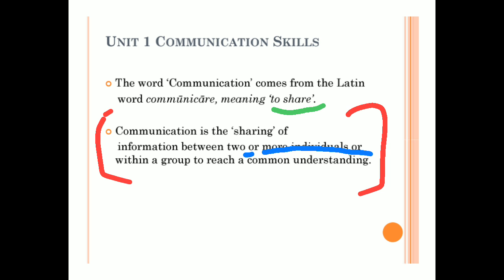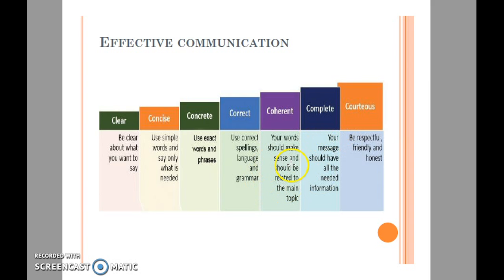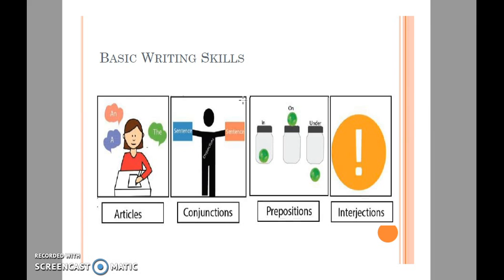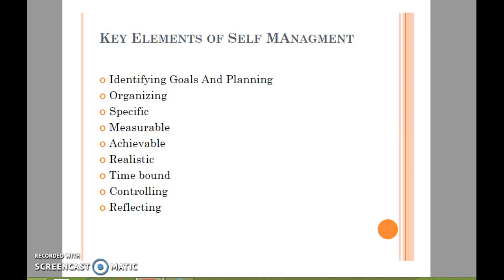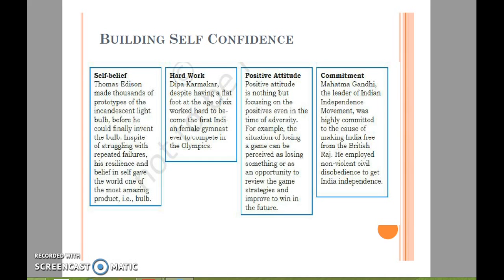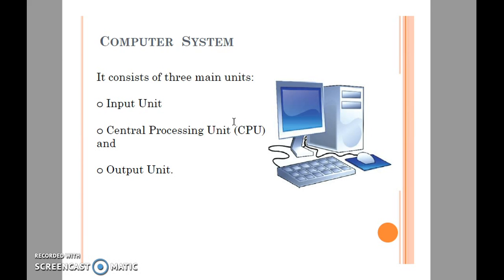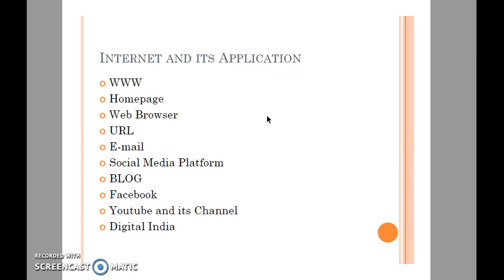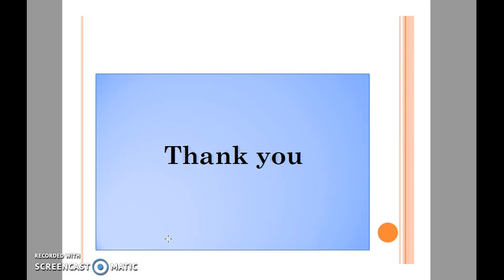Std. IX - IT - Employability Skills